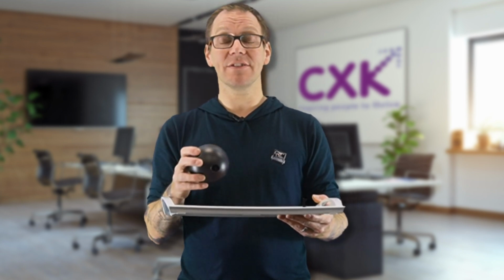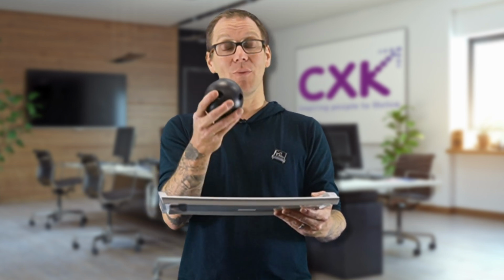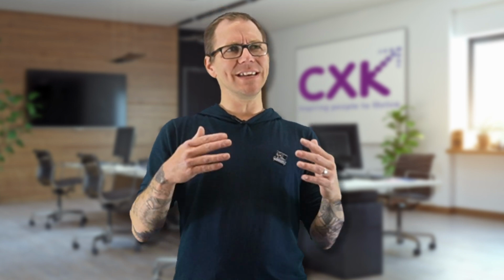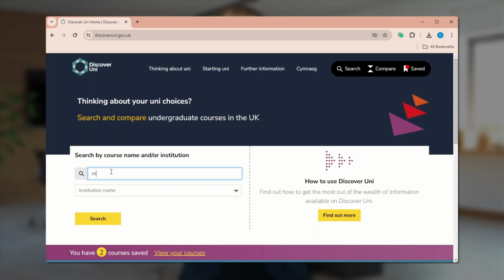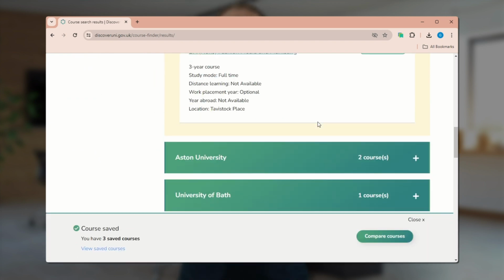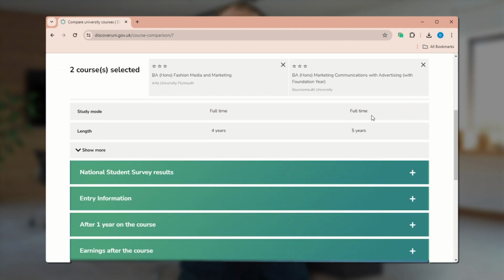What Are University League Tables & What You Need To Be Aware Of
Curious about University League Tables and how they can help you choose the best university? In this video, we dive into everything you need to know about University Rankings, Education Rankings, and Higher Education Rankings. Discover the Best Universities and learn how to make a thorough University Comparison.

We'll answer questions like What are university league tables and How to read university rankings taking into account how different sites might weigh the data. Understand the pros and cons of university league tables and the importance of university rankings in your decision-making process. Get University Selection Tips and find out How to Choose a University that suits your needs.